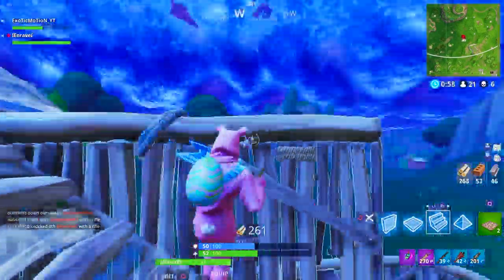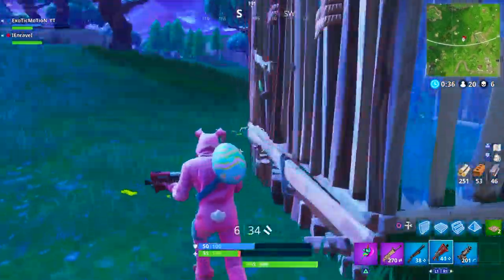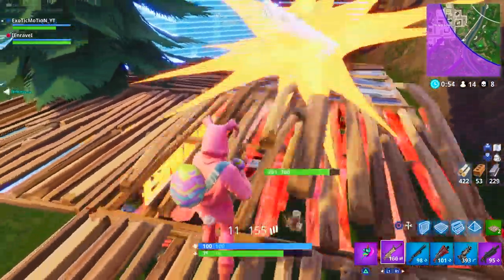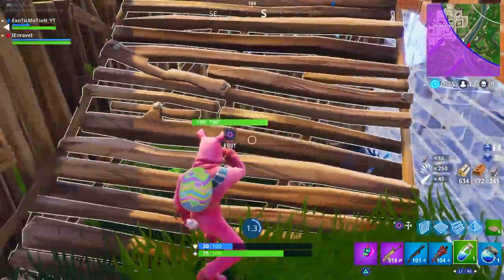HOW TO EARN "NEW FREE RAVEN SKIN + VBUCKS | Fortnite Battle Royale NEW SKINS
Video Title: HOW TO GET "NEW FREE RAVIN SKIN + VBUCKS | Fortnite Battle Royale NEW SKINS